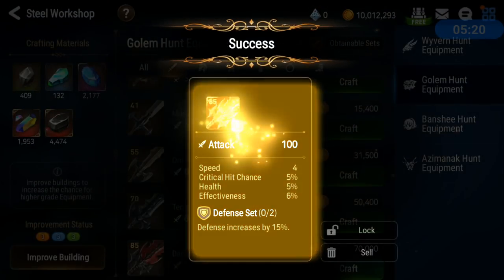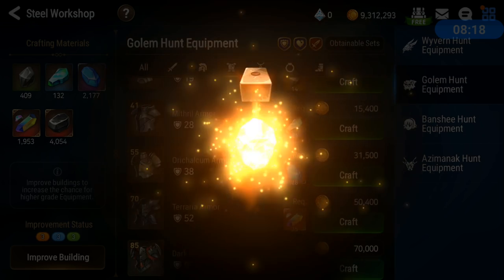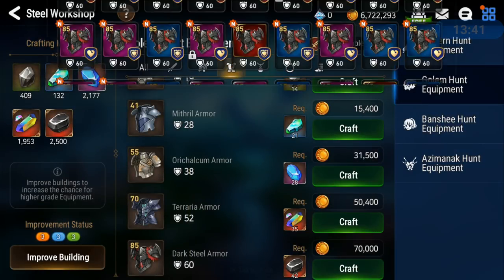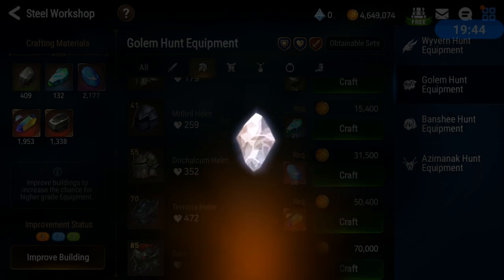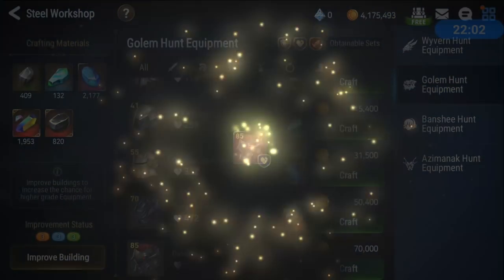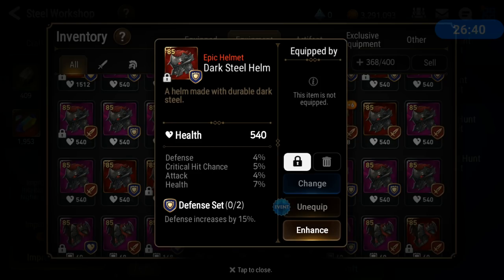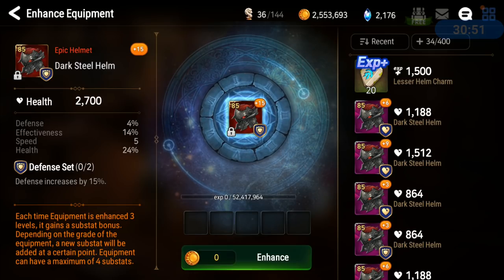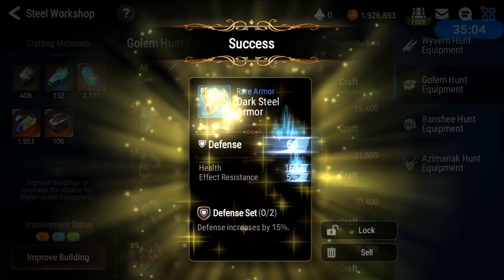Crafting Gear X120 for DARK CORVUS (Weapon Chest Helm) EPIC SEVEN Craft Golem Equipment Epic 7 Epic7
Crafting gear for Dark Corvus! 120x pieces of Golem equipment: Weapons, Chests and Helms in Epic Seven.

I have made over 500 videos of all sorts for Epic Seven so far and I'm not planning to stop anytime soon!

Epic Seven (Epic 7) crafting while giving tips with audio commentary for this free Android/iOS mobile game in HD 1080p @ 30/60 FPS.